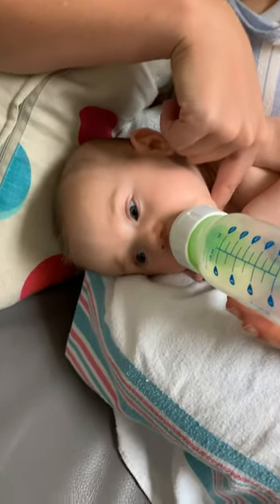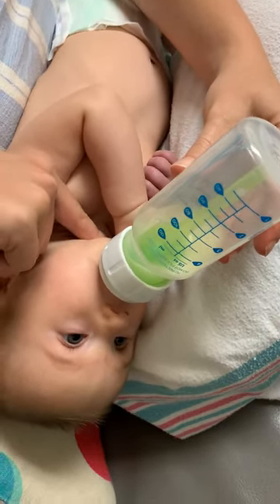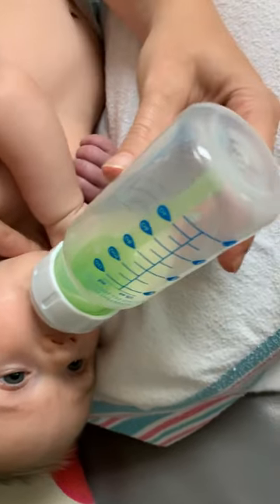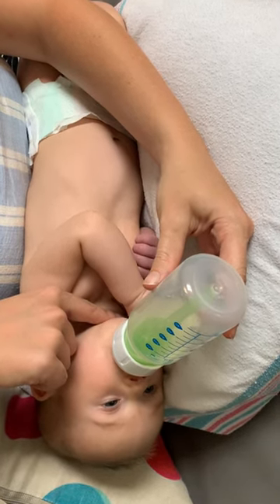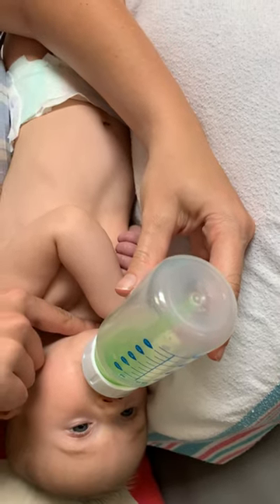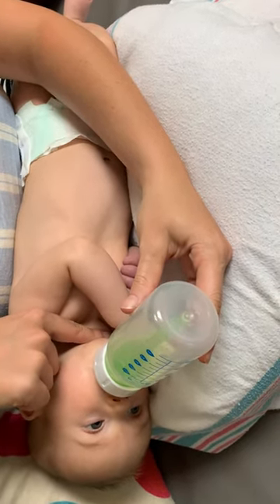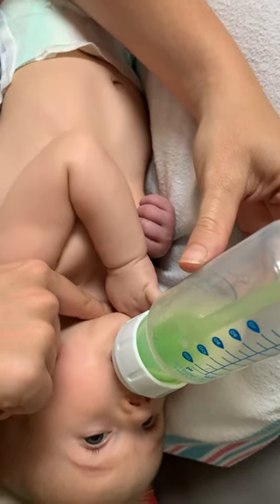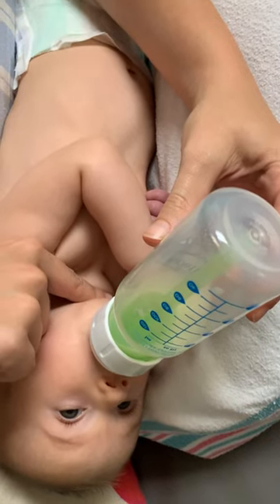Bottle feeding with a tongue tie restriction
Teaching mom how to support her baby that gets fatigued from sucking on a bottle due to a tight frenulum. Mom states it usually takes 45 min to drink 3 oz.